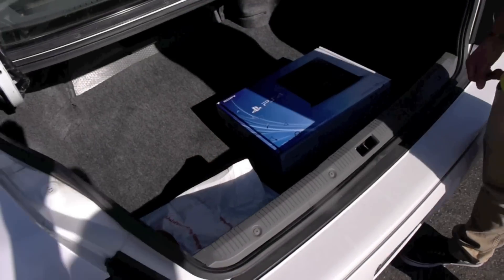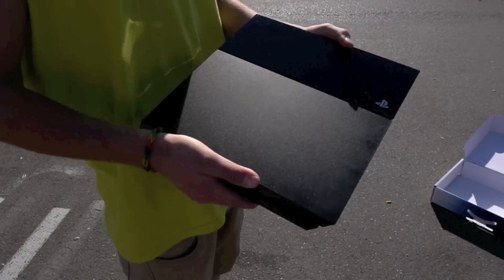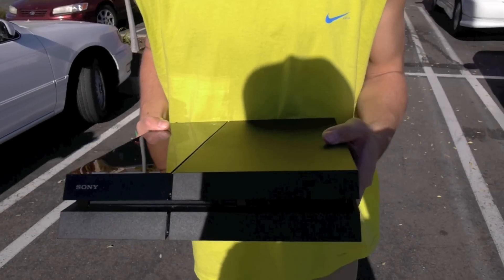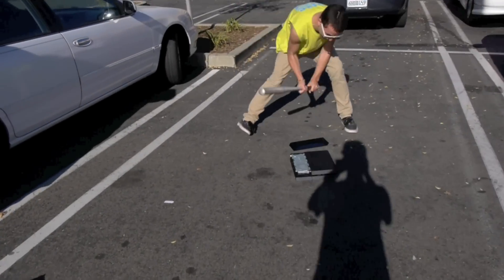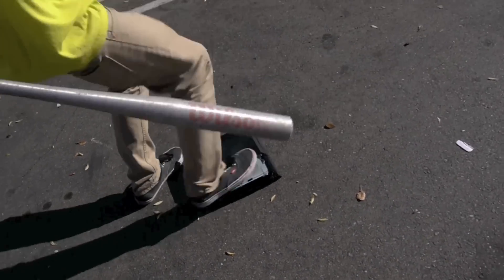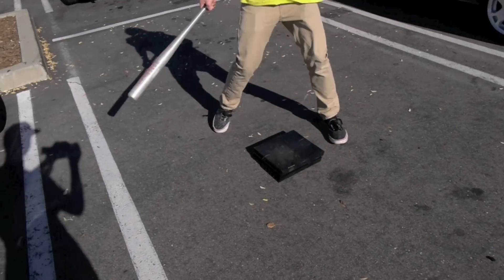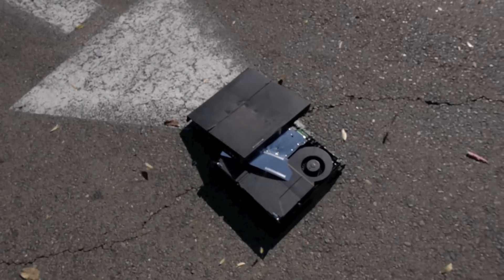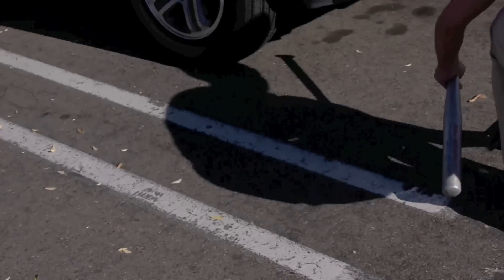Smashing a Brand New Playstation 4 Outside Gamestop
Using a baseball bat and a truck, we attempt to smash the new Playstation 4 console.